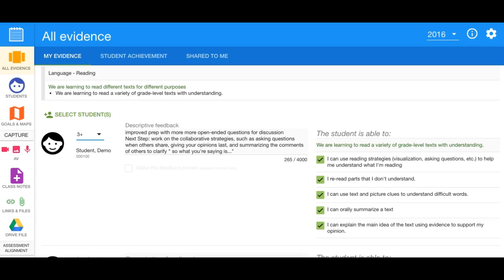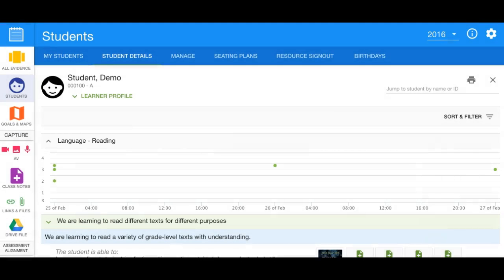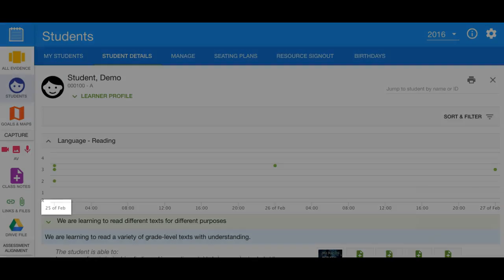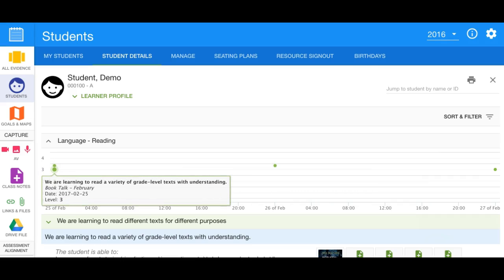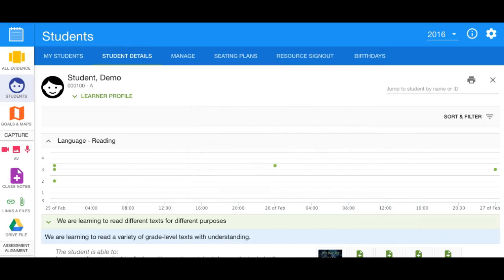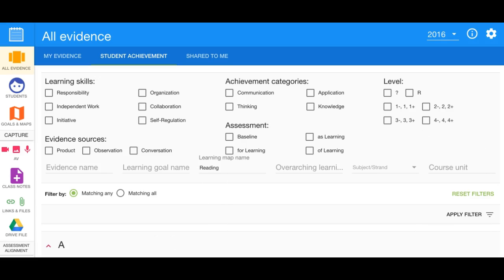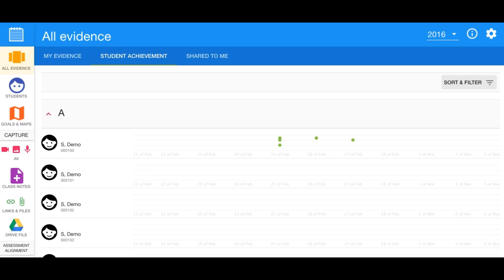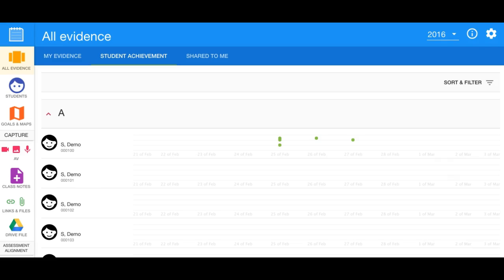Determining a Grade in Elementary